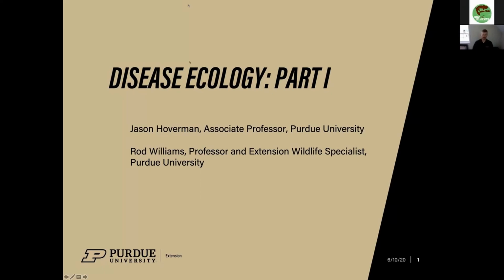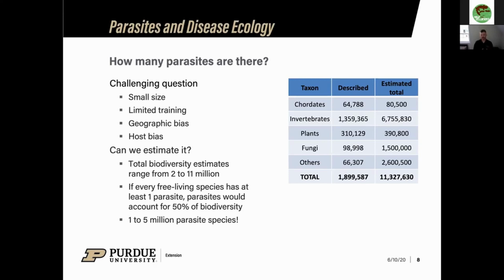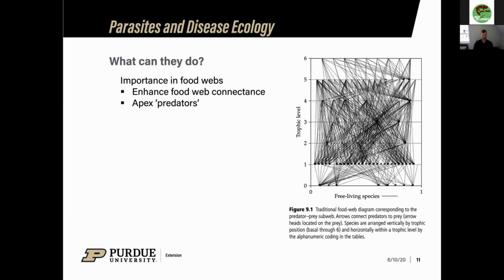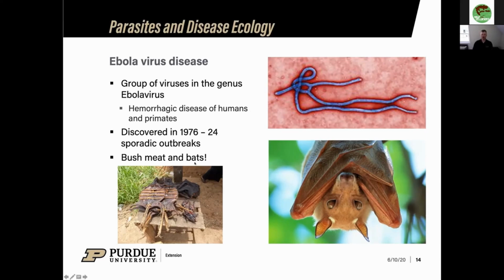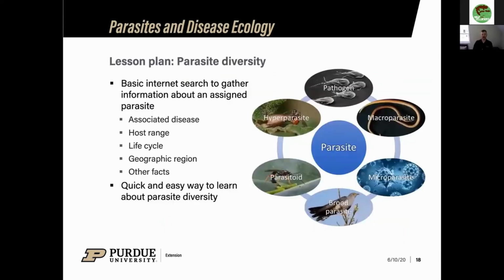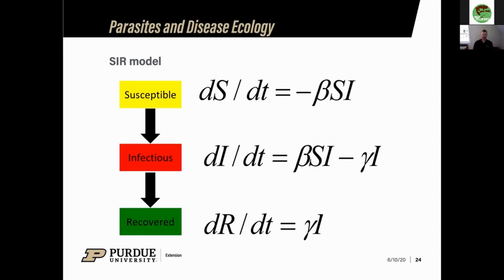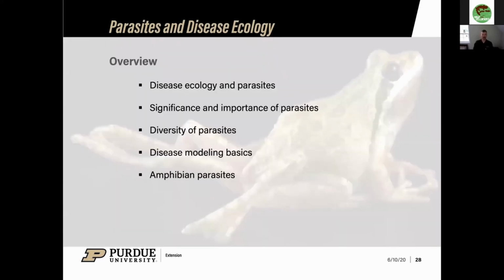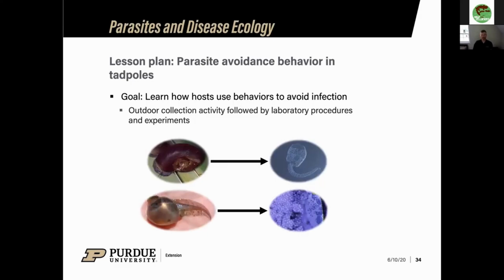Disease Ecology Part 1 Webinar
Welcome to the Nature of Teaching Professional Development Webinar Series. This webinar series Rod Williams, a professor and extension wildlife specialist with Purdue University Extension, and Dr. Jason Hoverman, an Associate Professor at Purdue and co-author of the Unit on Disease Ecology, will discuss the principals of disease ecology and the role of parasites in natural ecosystems.